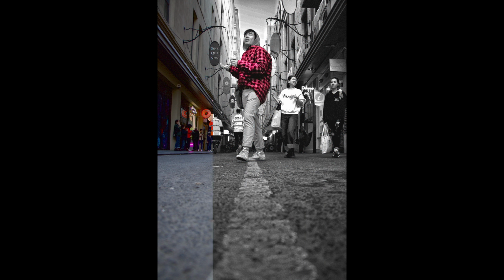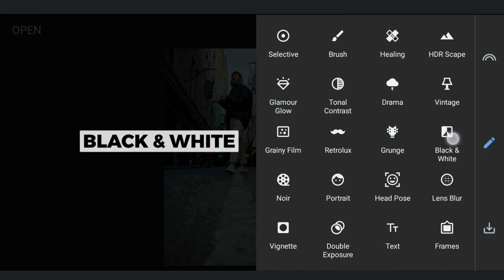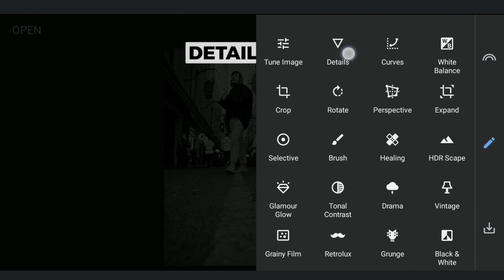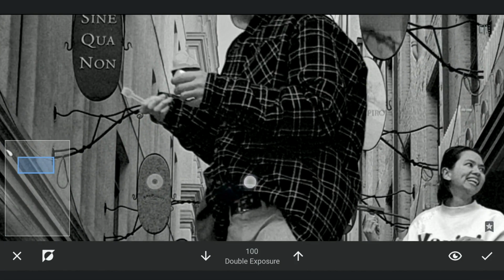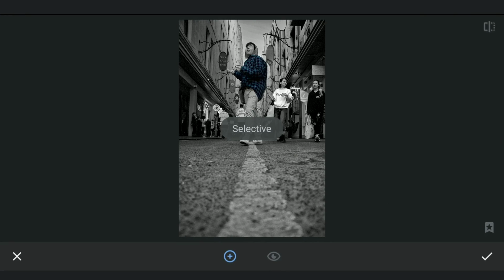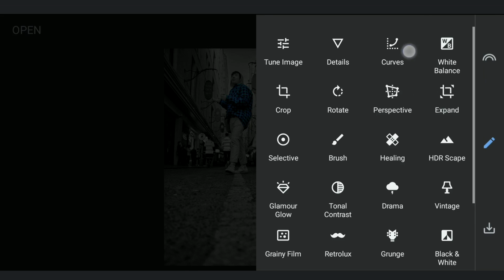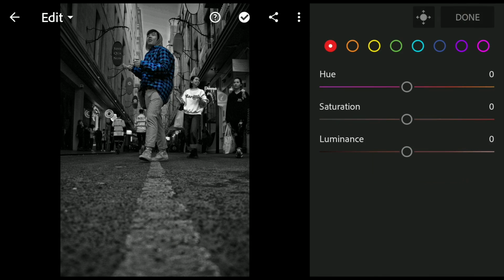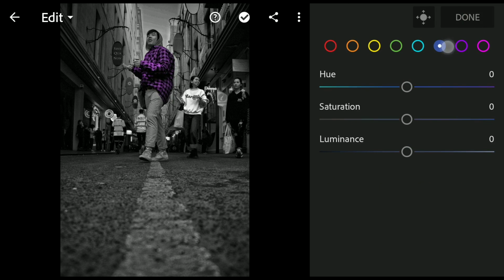How to Make any Images to POP THE REDS in Snapseed and Lightroom Apps | Android | iPhone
In this video, I use few tricks to make the Black and White images pop with red colors. You could take any particular color and turn it to red.

**Subtitles available in English, Spanish, Portuguese, French, Russian, Indonesian, Vietnamese, Thai, Hindi, Bangla, Arabic and Chinese**

App links:
Snapseed